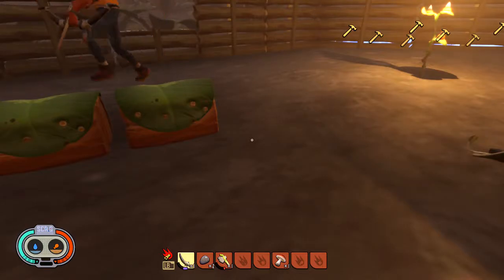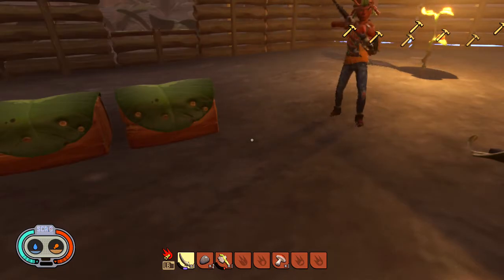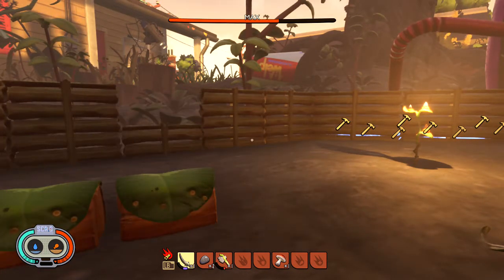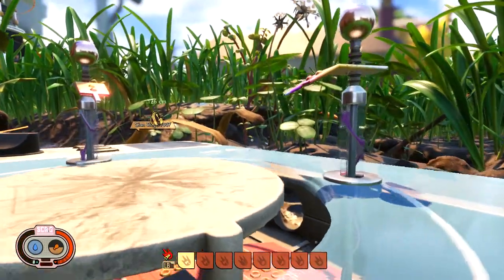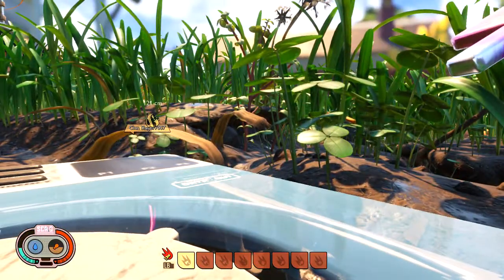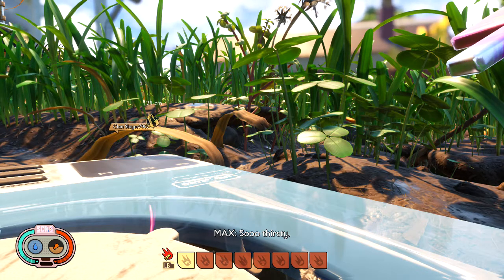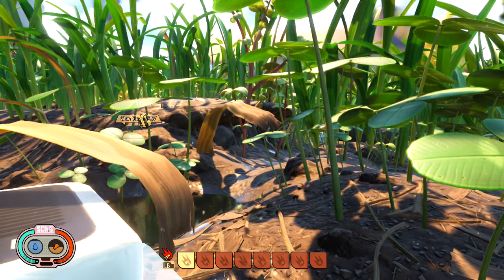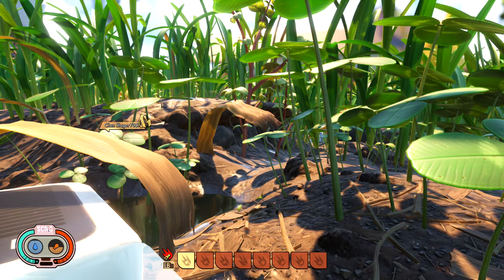Grounded How to get a lady bug head